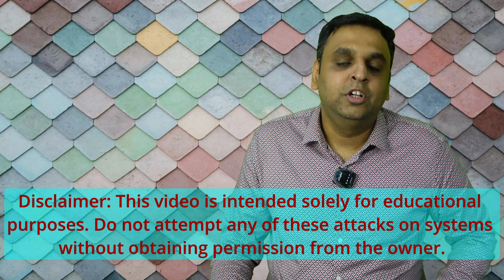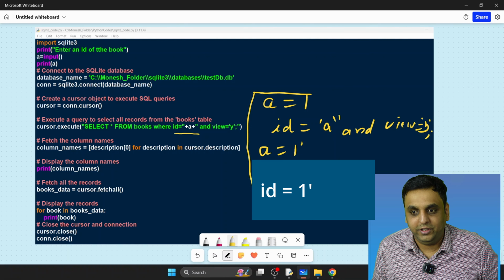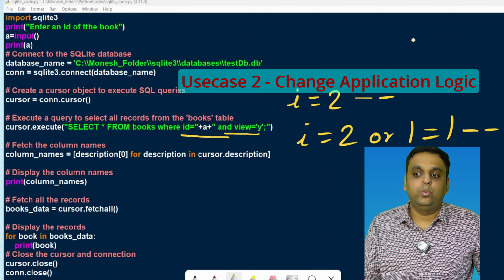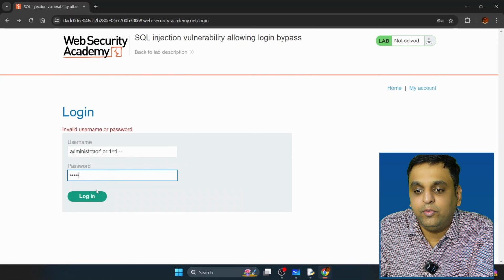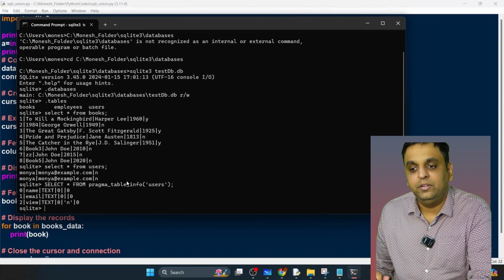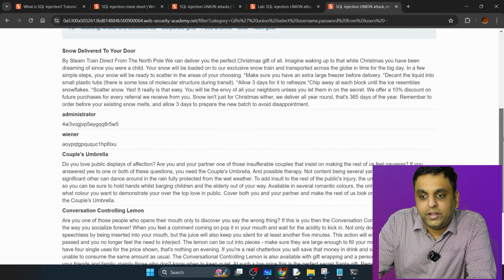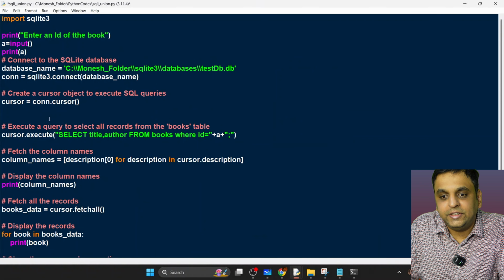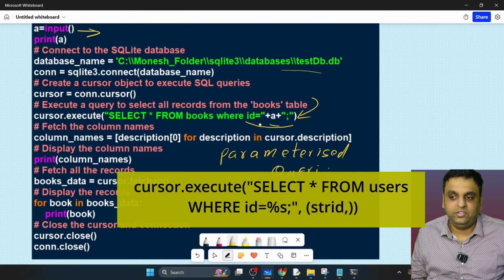SQL Injection Attack - Easy Guide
This is a beginners guide to what SQL injection attack is.
Learn how to identify the SQLI vulnerability.
Also learn the remediation steps.

The video has details explanation along with hands on practice .

For this video, i have used Python code to explain the SQLi attack.
-- chapters
00:00 Intro
00:19 What Sql Injection is
00:56 Impact of SQLi attack
01:15 Types of SQLi attacks
01:55 How SQLi attack works
02:30 Usecase 1 - View Hidden Data
06:00 Usecase 1 - Change Application Logic
07:40 Attack demo - bypass login
10:35 Usecase 1 - Union attack, get data from other tables
13:06 Attack demo - Union attack - Get credentials
14:45 Remediation
18:40 Summary & Thank you note